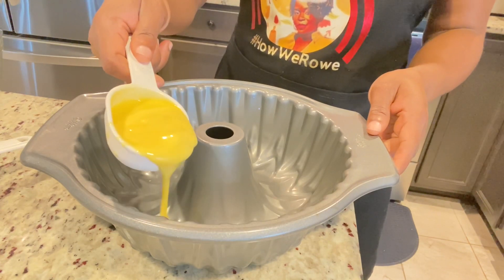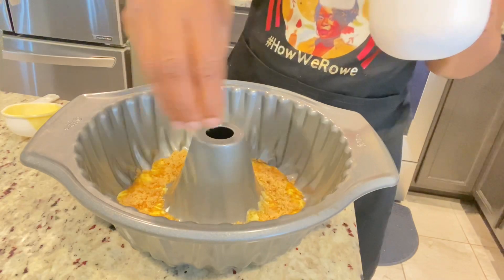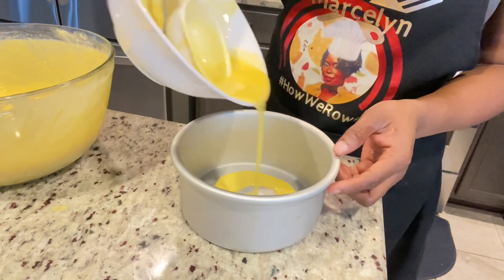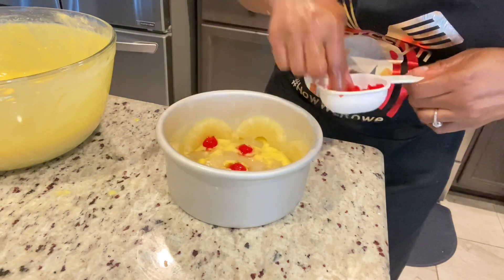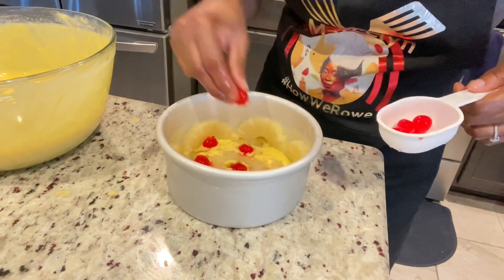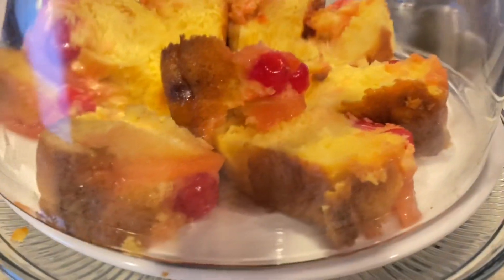How to make pineapple upside down cake | Quick & easy Mother’s Day recipe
Here’s the list of ingredients used:
For one mixture:
3 eggs
1 box of vanilla pudding mix
1/3 cups melted butter
1 cup of pineapple juice
1/2 cup whole milk
1 box Yellow cake mix

TO LINED CAKE PAN :
Grease baking pan for easy release
1/3 cup cups of melted butter
4 tablespoons brown sugar
Dole pineapple slices
Maraschino cherries

White rum and Appleton rum (optional )

CAKE BATTER FROM SCRATCH RECIPE:
2 cups of sifted all purpose flour
1/2 cups of melted butter
1 tsp baking powder
1 cup  sugar
1 tsp salt
3 eggs
1 cup milk
1 cup pineapple juice
1 pack vanilla pudding mix

FOR BAKING PAN:
1/4 cups melted butter
1/4 cup brown sugar
Dole pineapple slices
Maraschino cherries

Howwerowe

This Is a delicious recipe for Mother’s Day super delicious , moist and easy to make pineapple upside down cake recipe